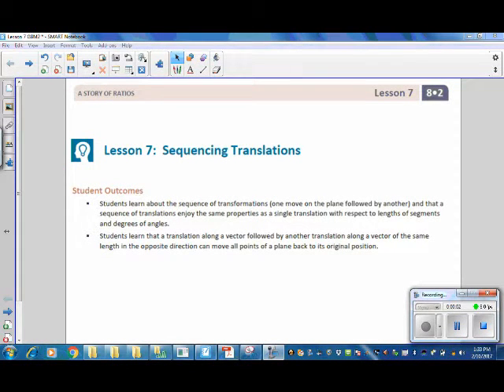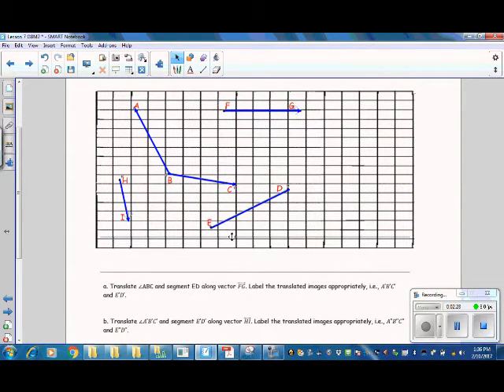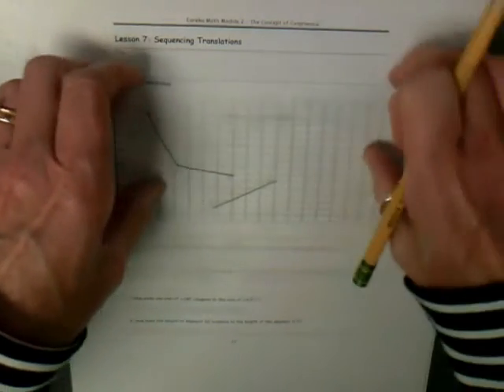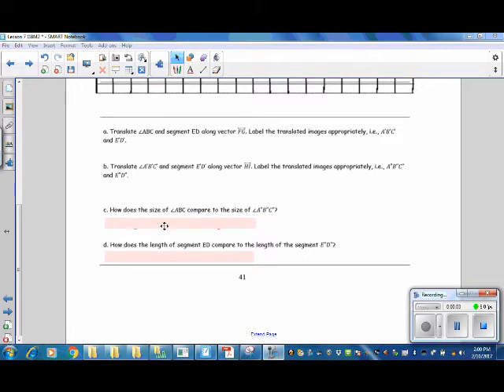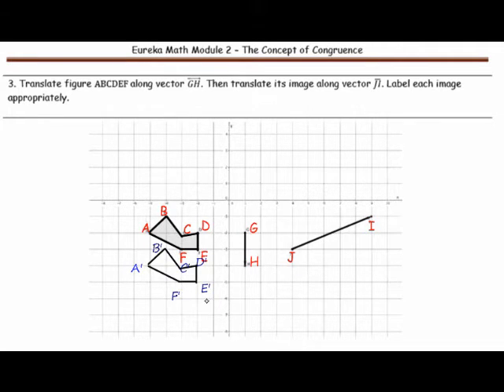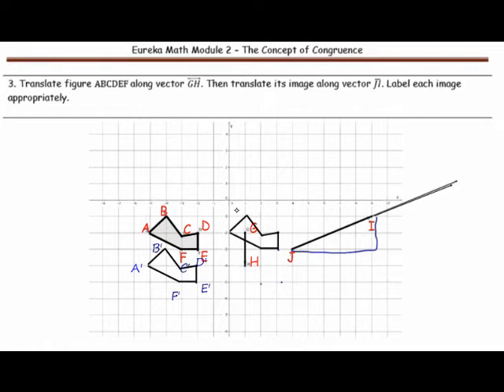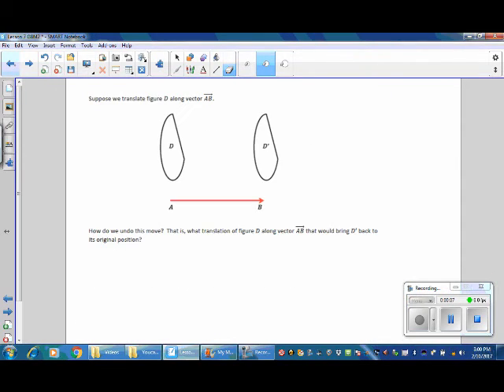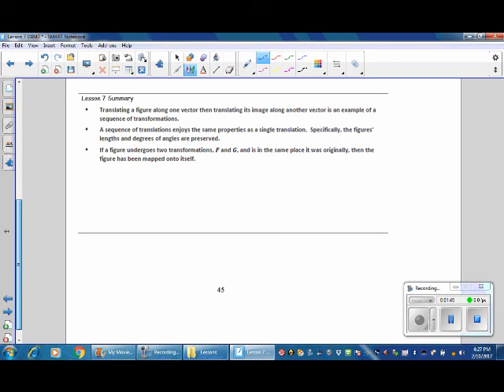Lesson 7 G8M2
Math 8: Module 2 Lesson 7 on Sequence of Translations